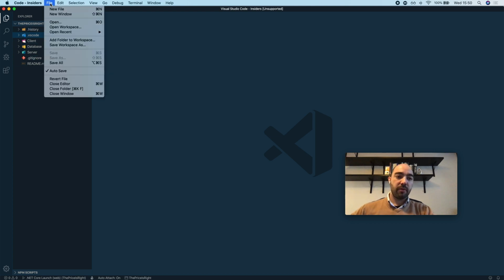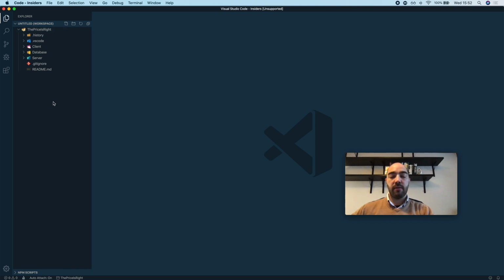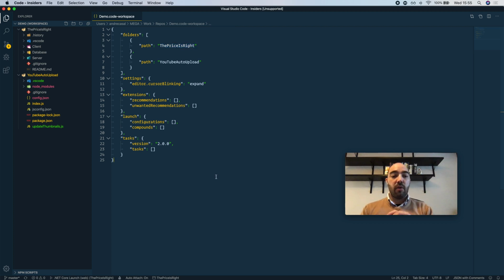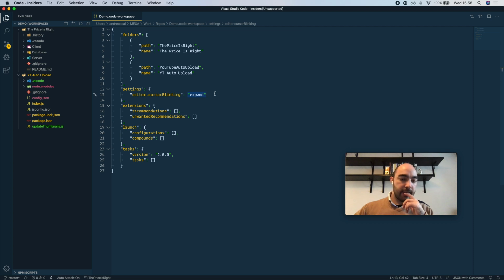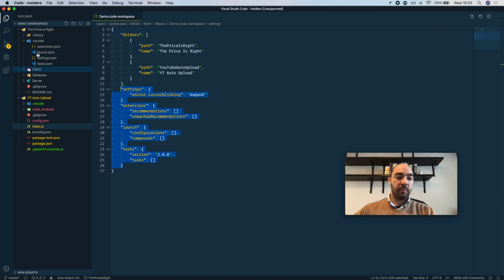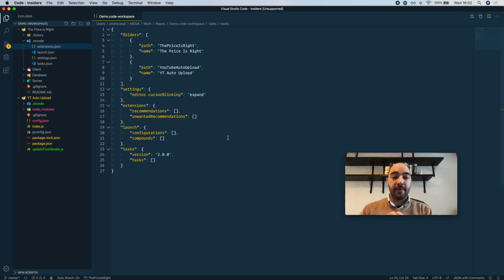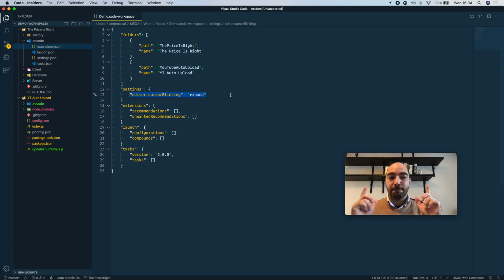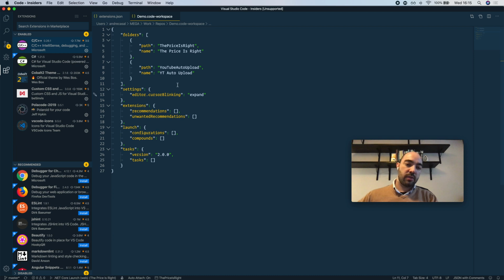Master VS Code Workspaces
In this video I explain what workspaces are in VS Code, their quirky implementation and how configurations are applied hierarchically.